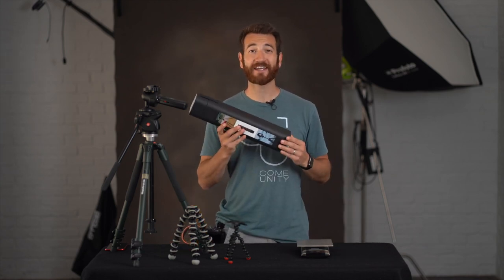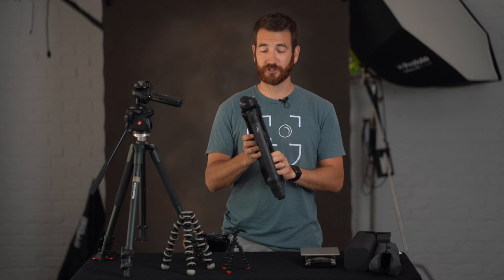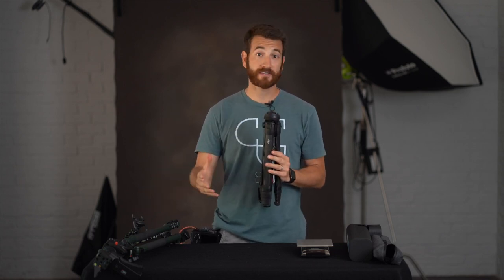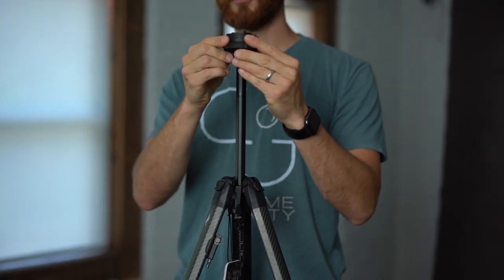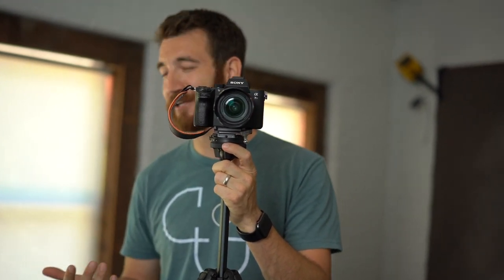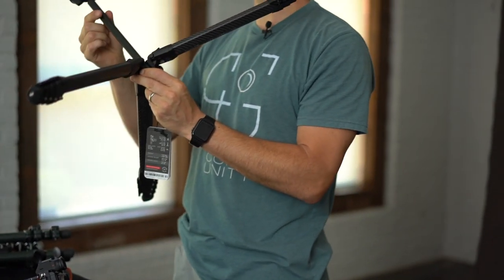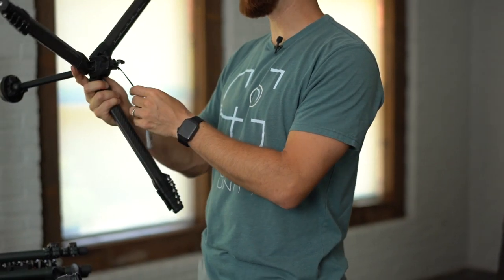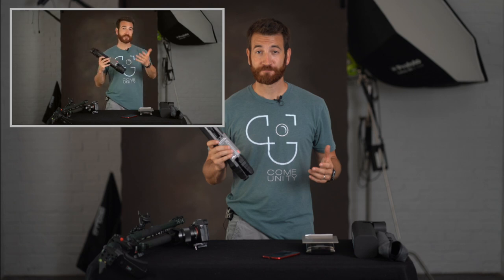Peak Design Travel Tripod (Full Review) - Aluminum v. Carbon Fiber and more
Get it on B&H Photo --
Peak Design Aluminum Travel Tripod
Peak Design Carbon Fiber Travel Tripod

Make sure to get the best price!
Compare on Amazon --
Peak Design Aluminum Travel Tripod: Unavailable at time of publication

We Help Photographers Grow Successful Businesses That Support Their Dreams + Change The World. Join us (and over 15,000 fellow photographers) for endless support and education, free!